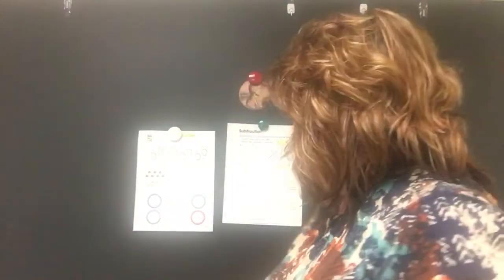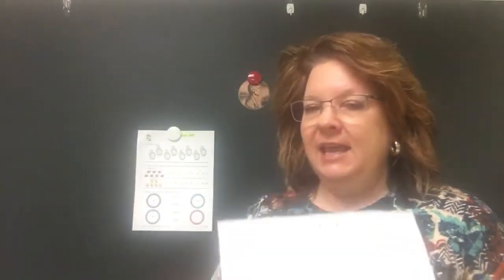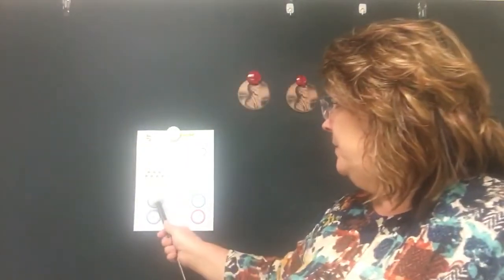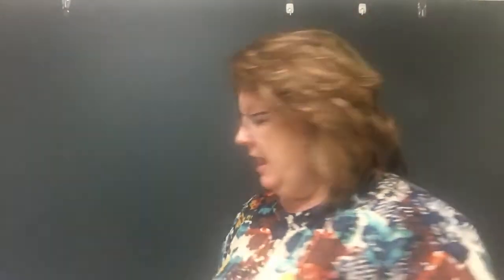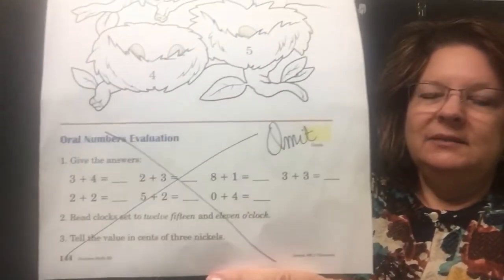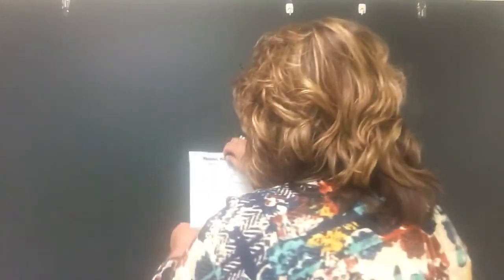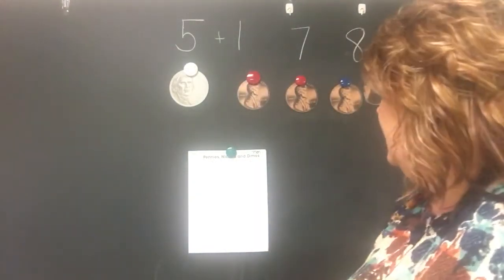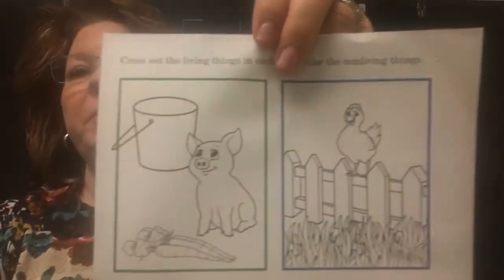K5 - Unit 3 - Math (Day 1)